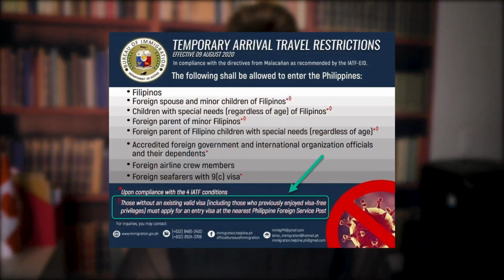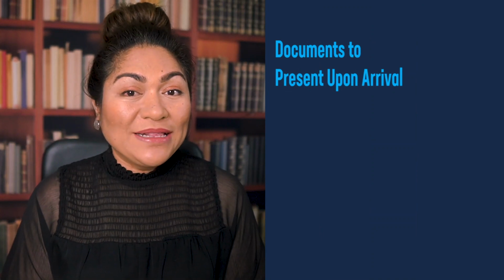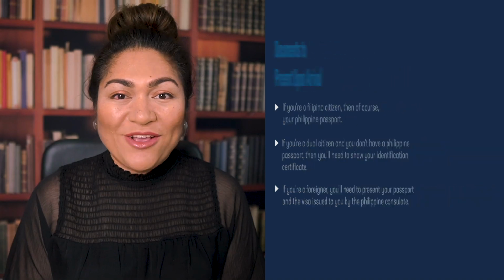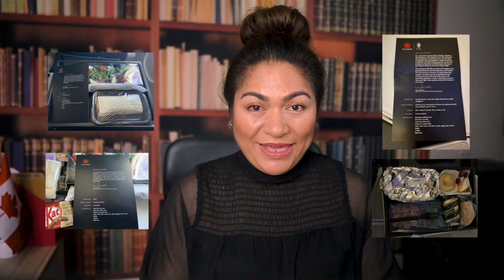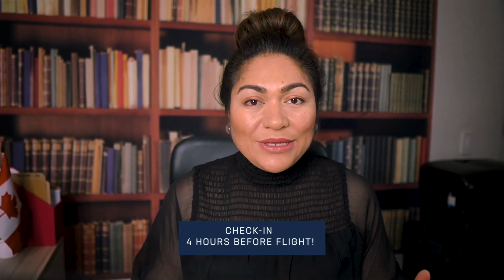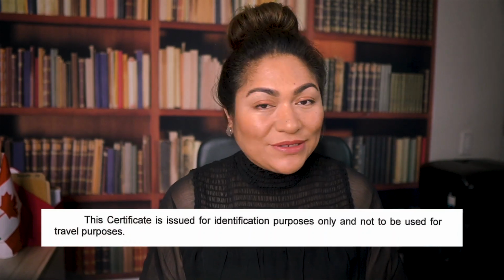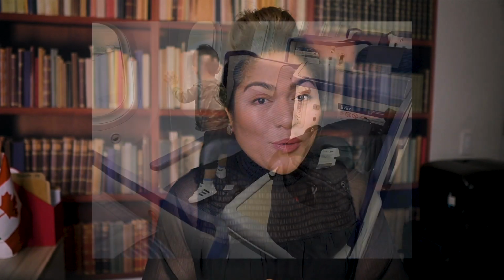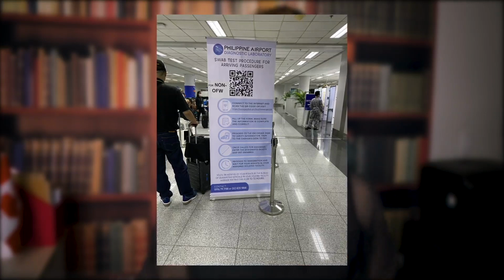Non-OFW flying to Manila during Covid 19 | What to Expect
So what’s it like to travel to the Philippines during Covid-19? I’m sharing to you our experience in Covid arrival in Manila as non-OFWs. You’ll learn the requirements for foreigners in the Philippines, steps to prepare for your arrival in Manila, what to expect when you land at the Ninoy Aquino International Airport (NAIA) and the IATF foreigner quarantine requirements. I'm also sharing with you our Philippine quarantine hotel experience. I hope this helps you as a foreigner going back to the Philippines during Covid-19.